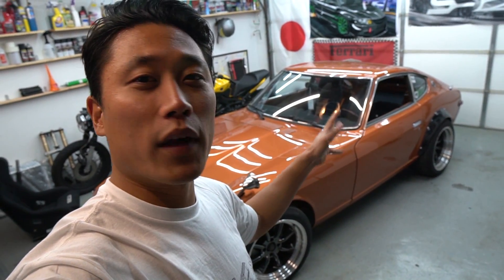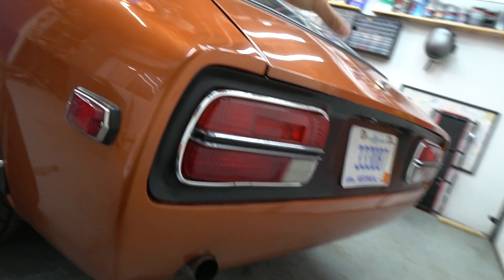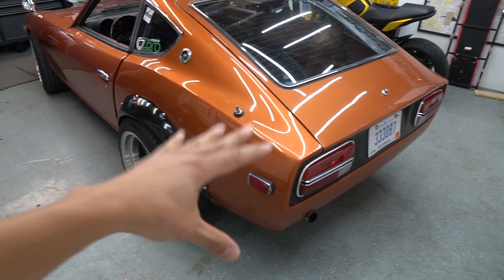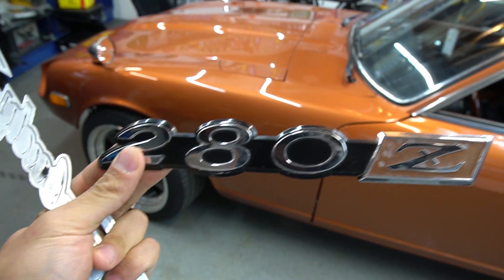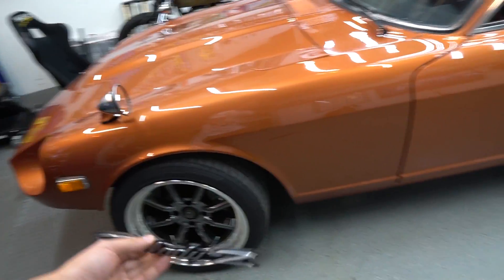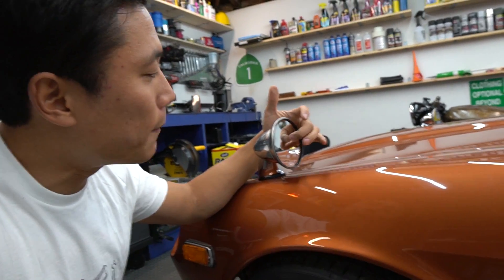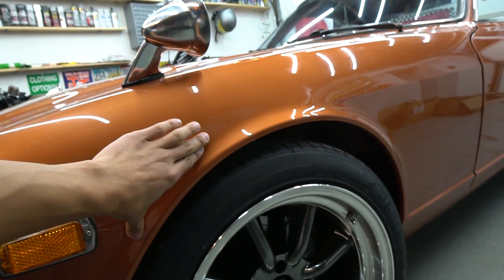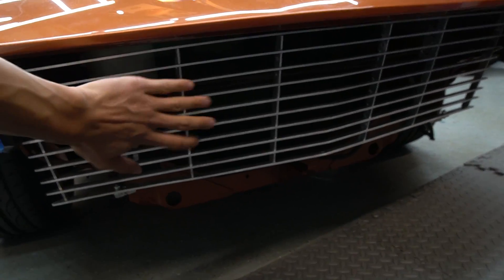280Z Update. eBay Seats, Fender Mirrors, 240z Lights, Next Steps - The JDM Devil Z Build Series #20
Episode 20! In today's video, i decide to step back and give you a quick update on how far we have come and where we are headed on this Datsun 280z build series!

*** My Camera Setup